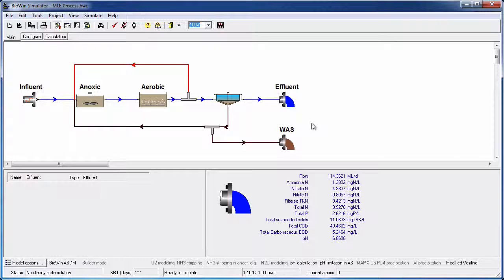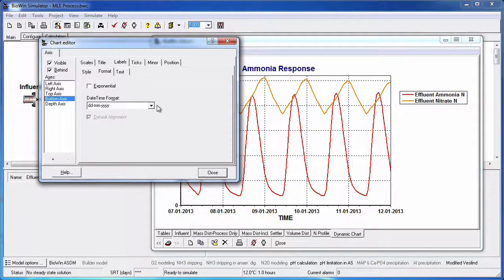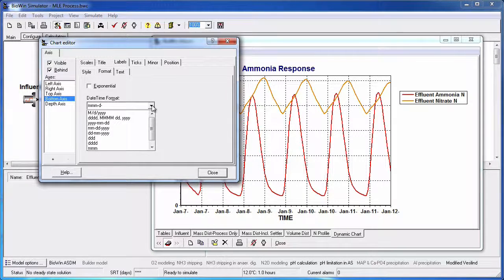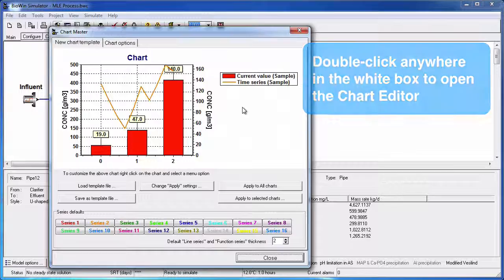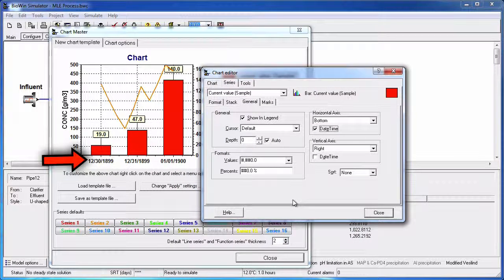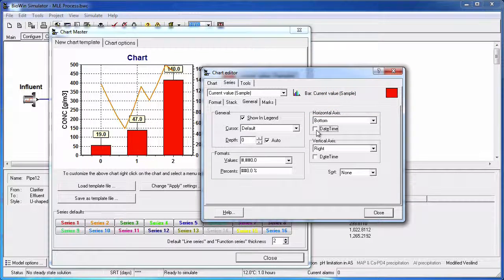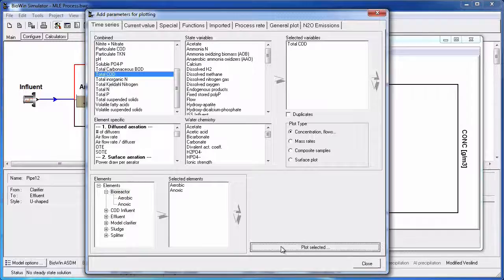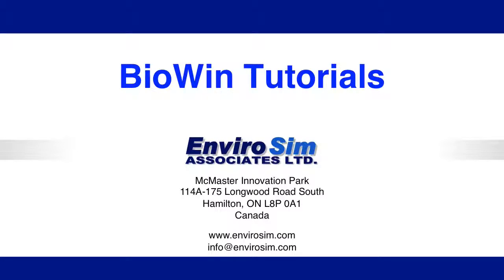Date Formatting in BioWin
In this tutorial you will learn how to change the date formatting on an existing chart and as default for all additional time series charts.